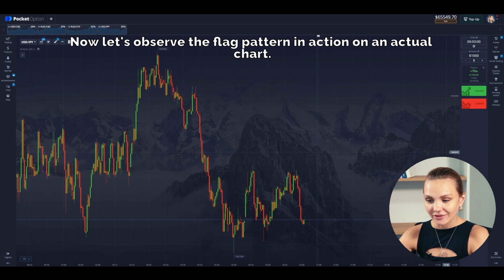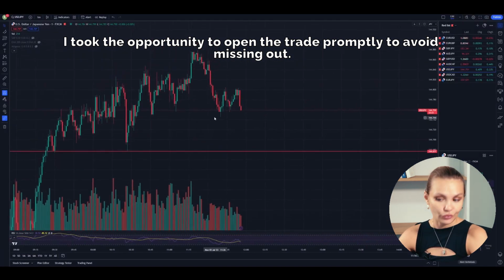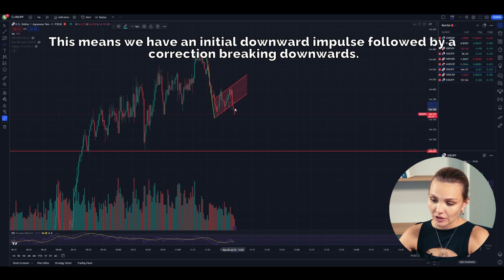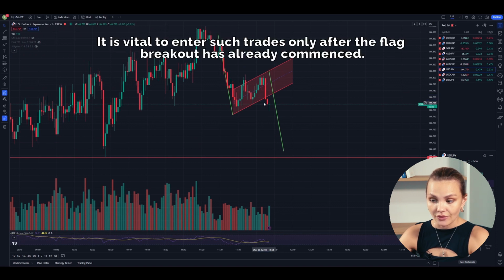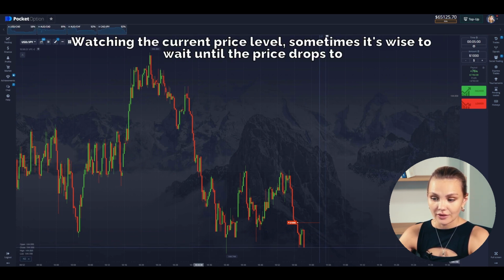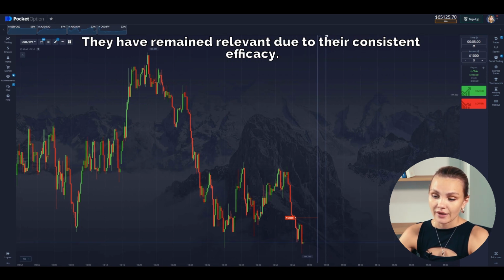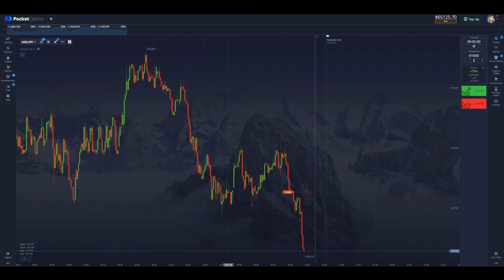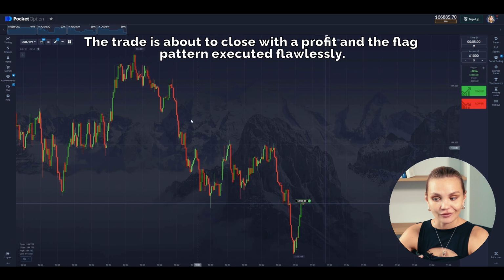FLAG Pattern Trading STRATEGY: A Simple but PROFITABLE Chart Pattern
The Flag Patterns are simple and powerful price patterns that allow traders to predict powerful movements and take trades with fewer risks. Flag patterns are often formed on Forex charts, and if you trade binary options, this video will help you to win more trades.

0:00 - Intro
1:06 - What are Flag Patterns
1:55 - How to Identify Bullish and Bearish Flags
4:42 - Aggressive Flag and Pole Pattern
6:23 - How to Calculate Profit Targets
6:54 - Let’s Trade Binary Options with Flag Pattern
9:20 - Here’s the Profit
9:43 - Conclusion